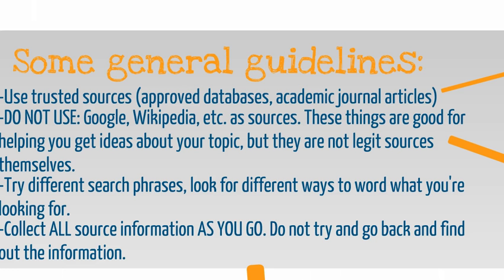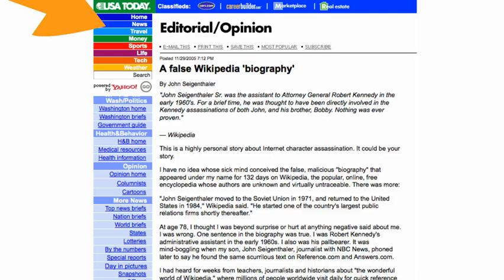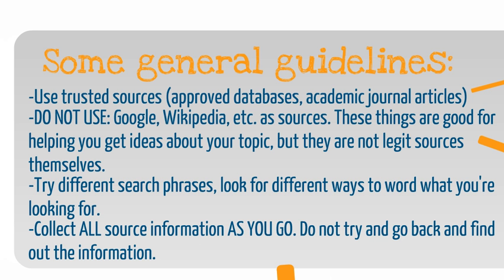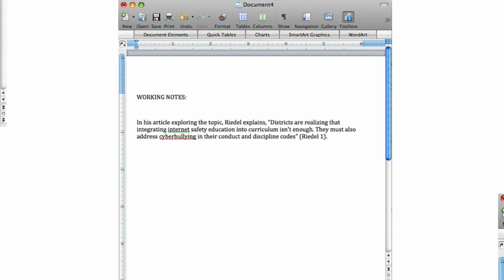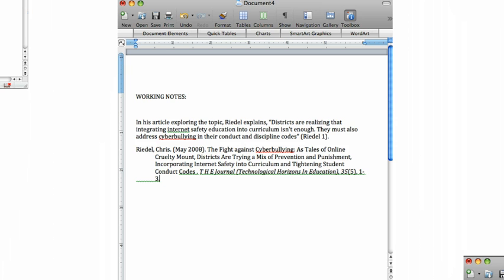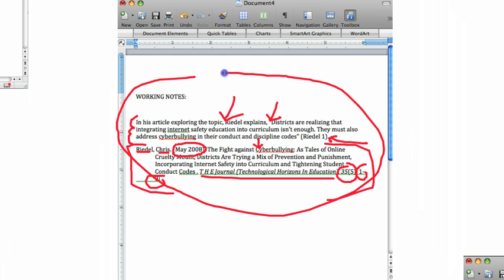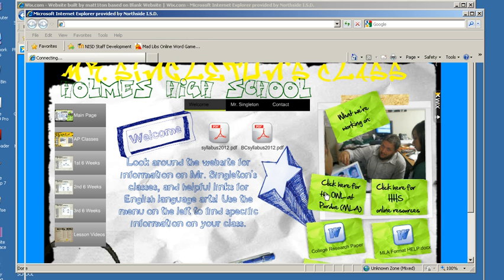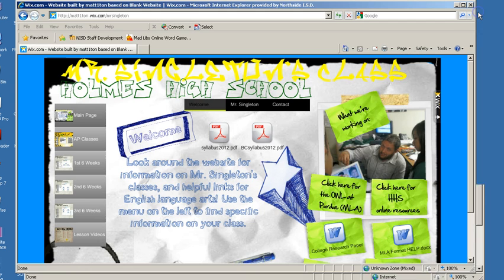Research Paper Help #1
A video lesson on to help with the college research paper assignment for Mr. Singleton's classes.